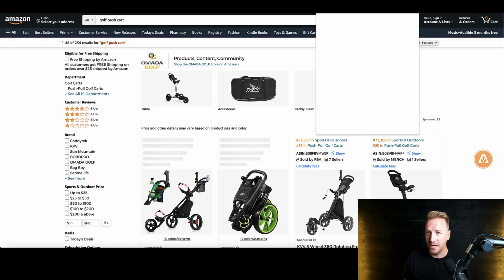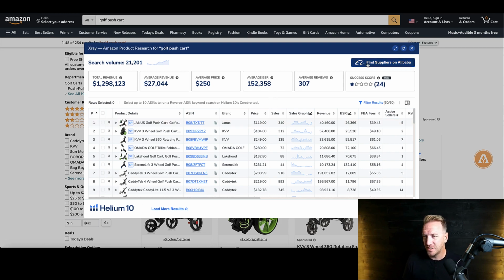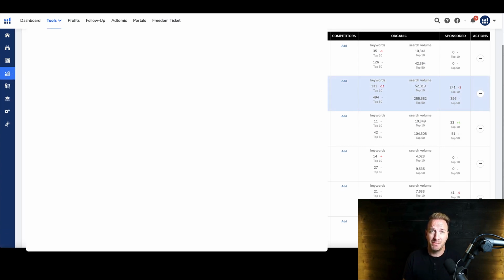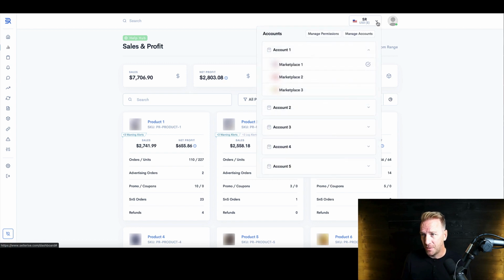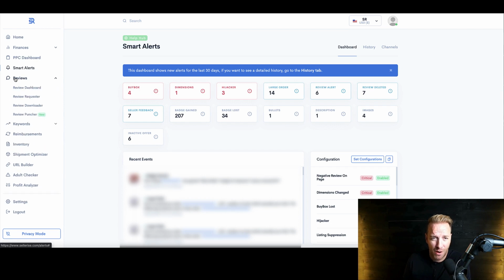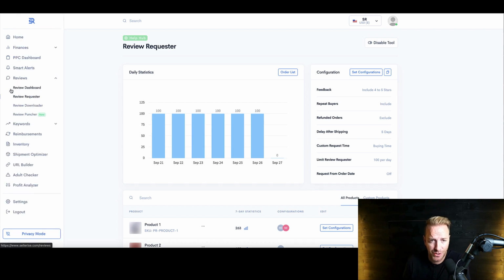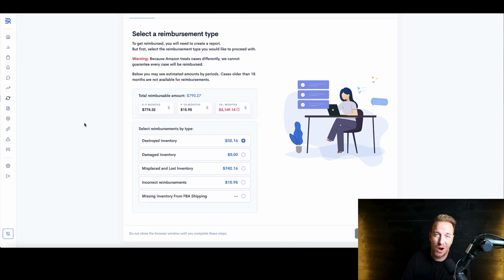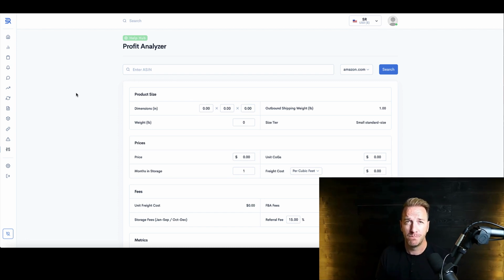6 1 4 Amazon Software Tools